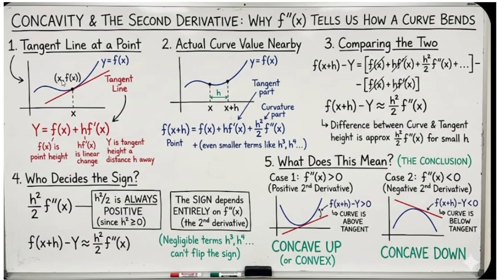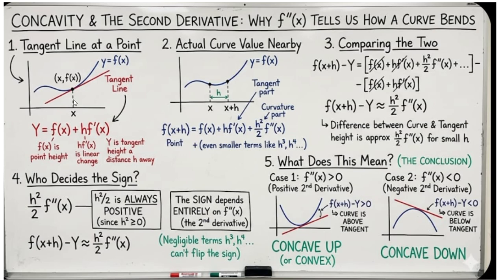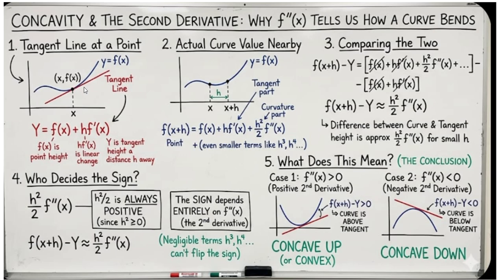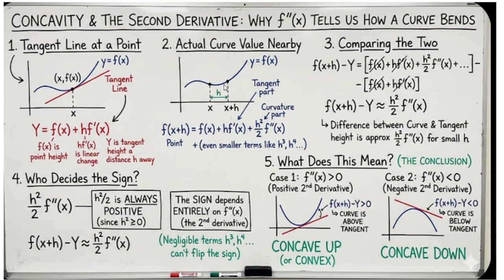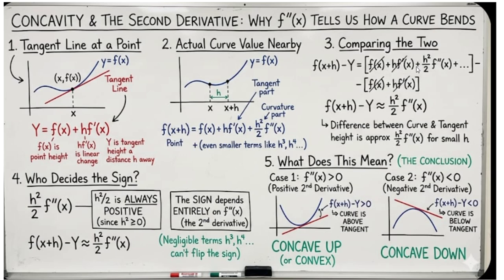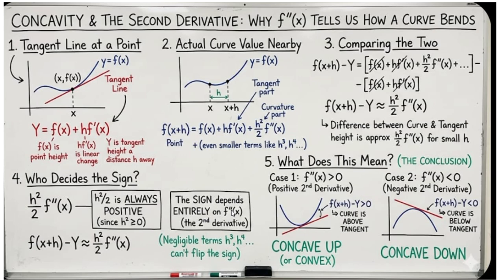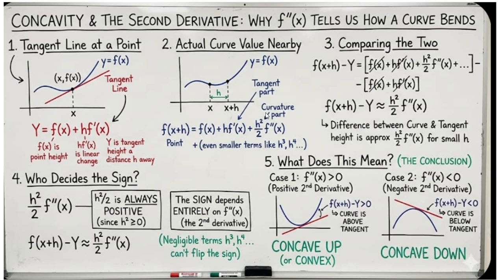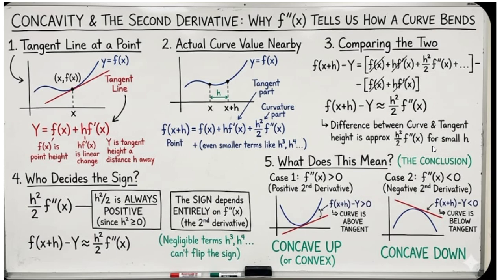concave up(convex) and concave down of curve at point on curve with respect to x -axis